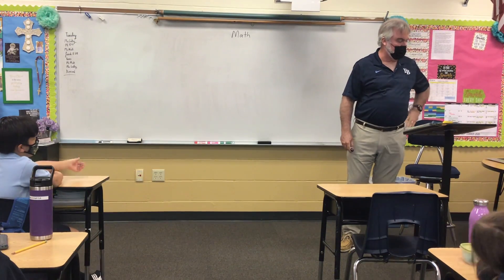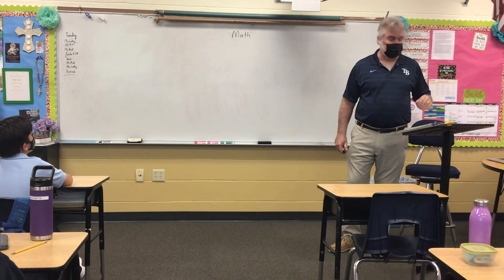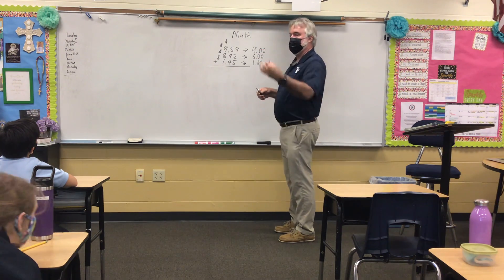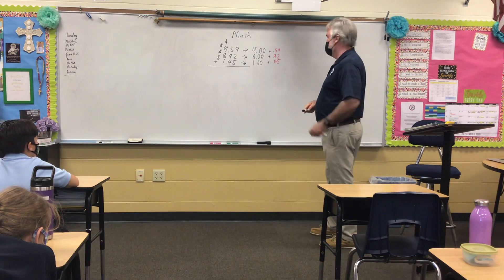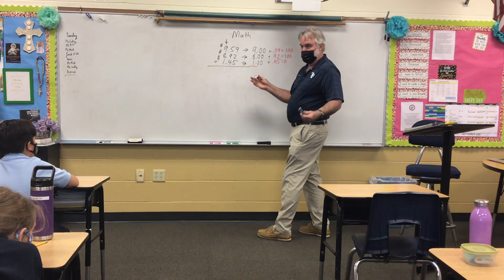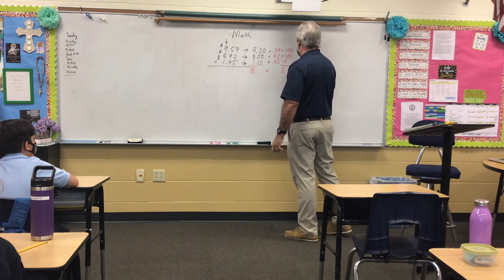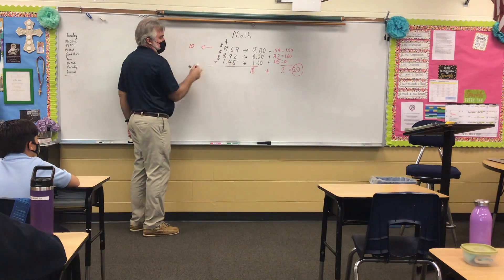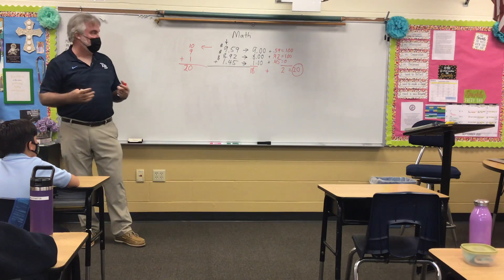Math lesson 2-6